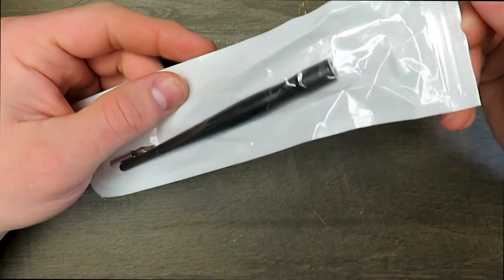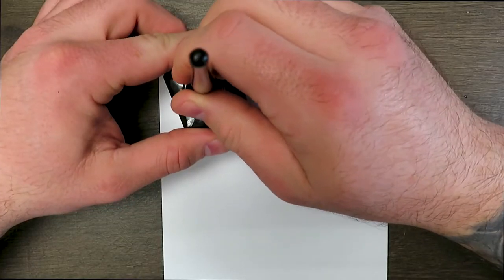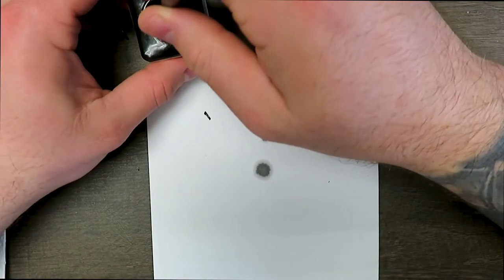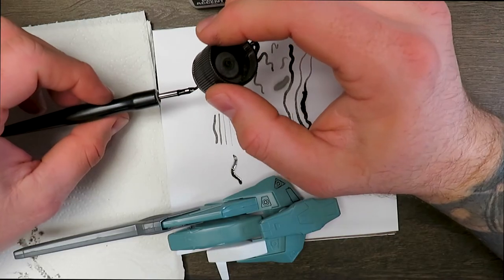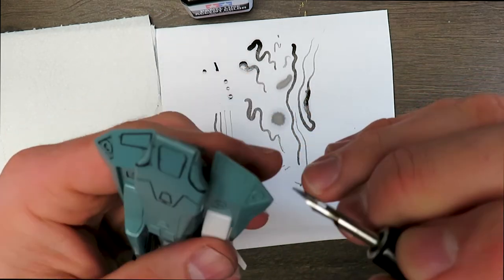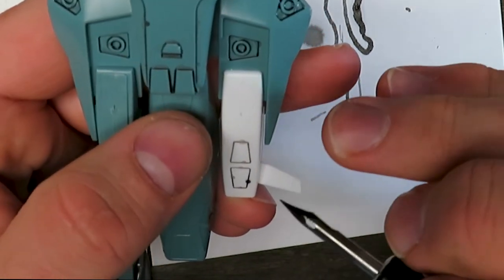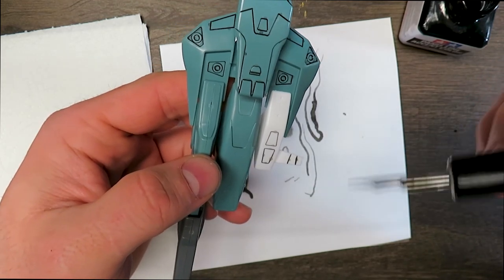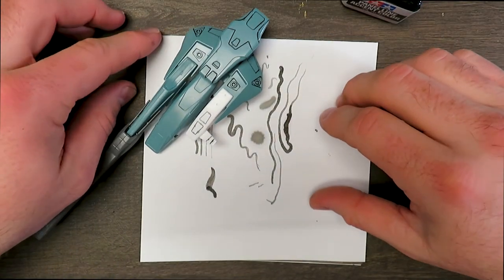Panel Lining Gundam / Scale Models with an Ink Pen! Using a calligraphy pen to add details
How to panel line your models with a calligraphy pen.